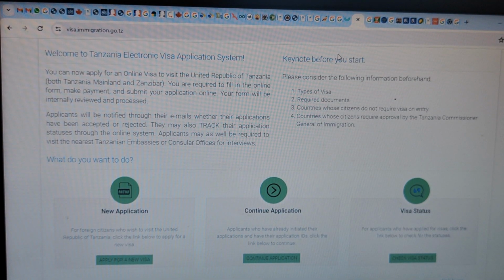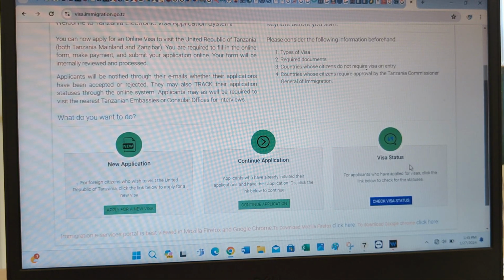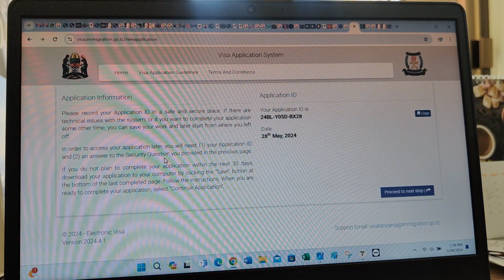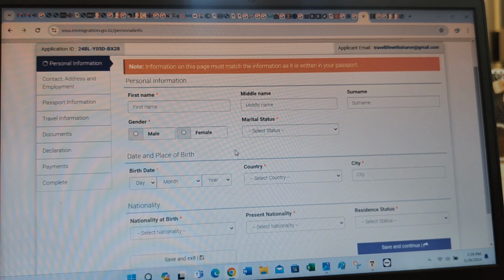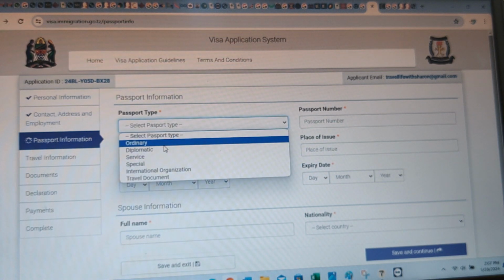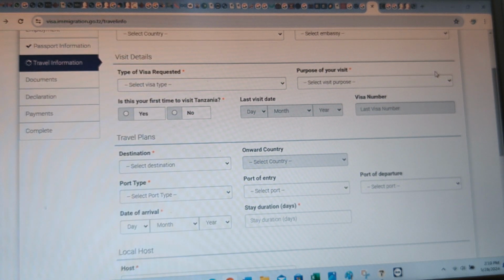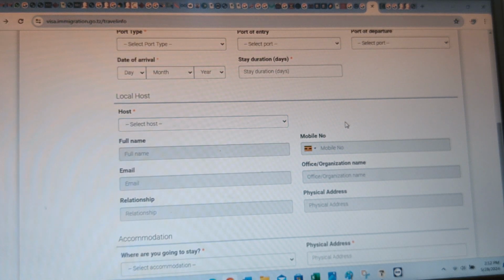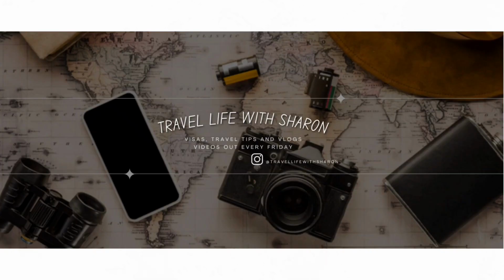How to apply Tanzania e-Visa II Step by Step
Step by step Tanzania e-Visa application

visa.immigration.go.tz